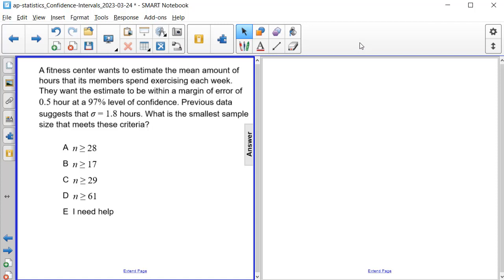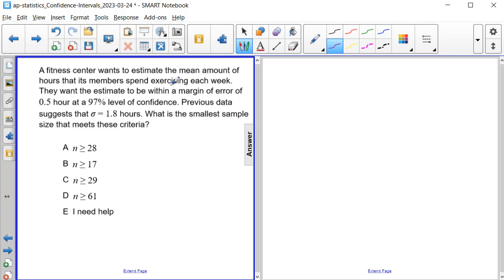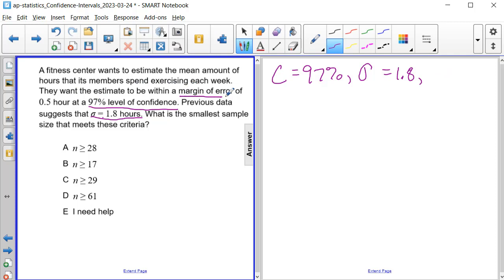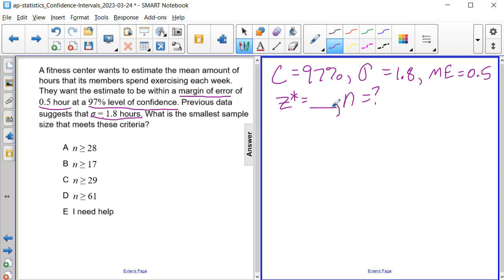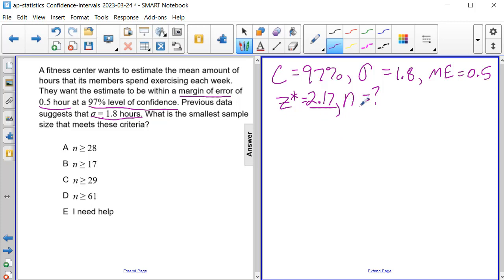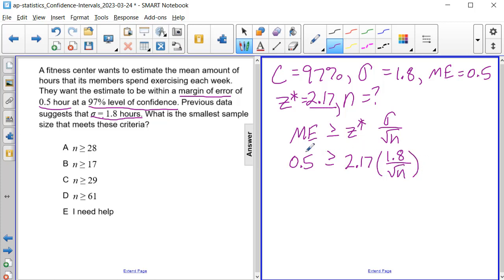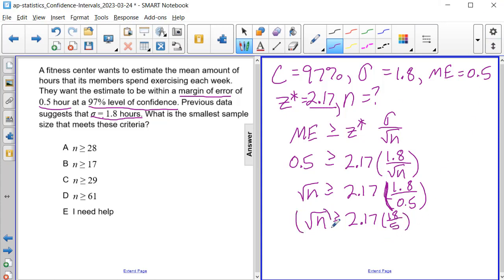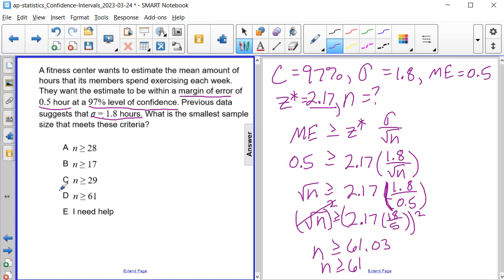AP Stats Confidence Intervals for Population Means Q33